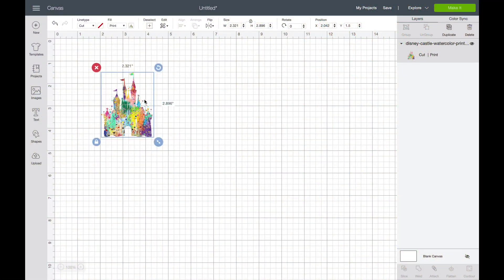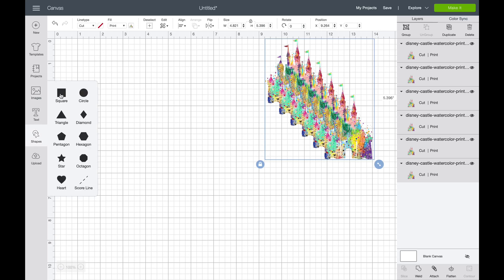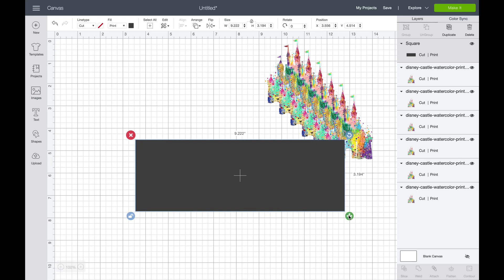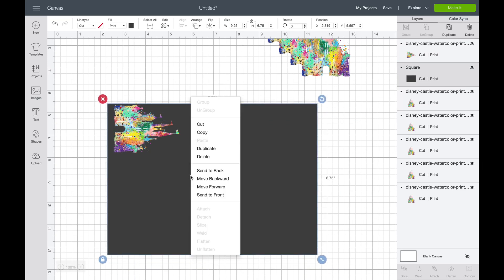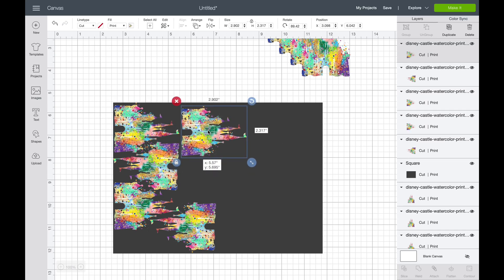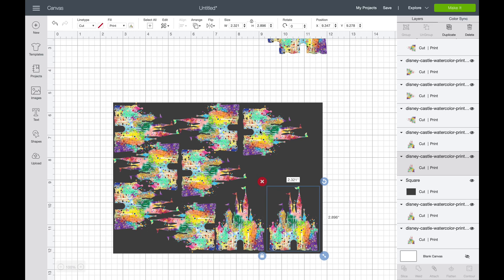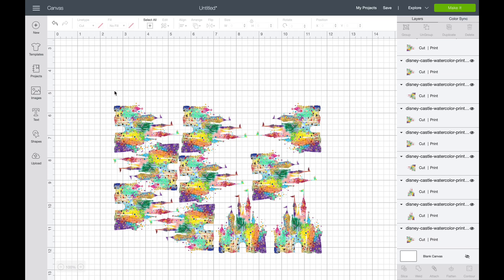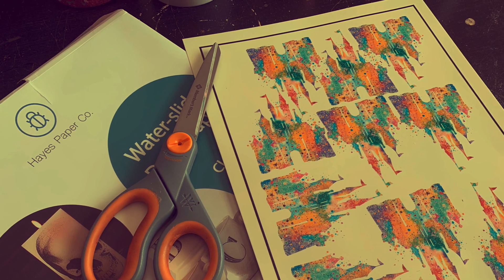How to: Making the most of space on water slide paper in Cricut Design Space 2020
Super easy way to utilize the most space possible when using water slide paper through your Cricut Design Space.